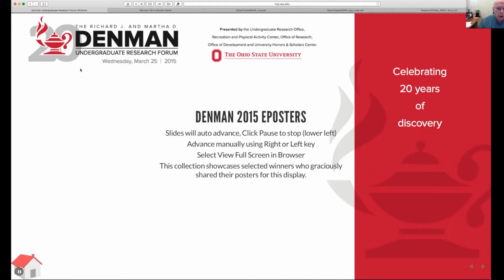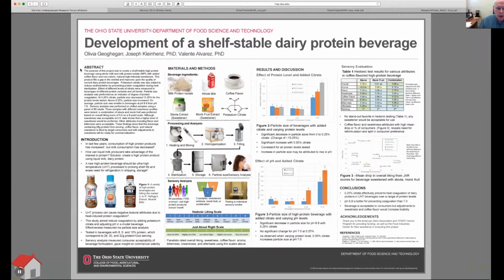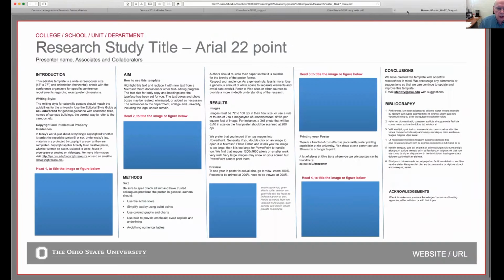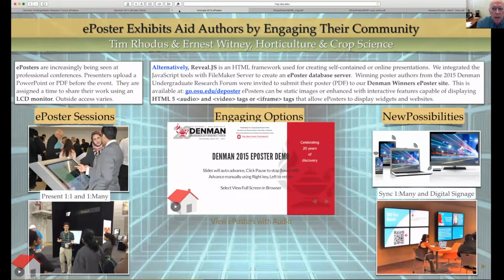Academy of Teaching ePoster Option